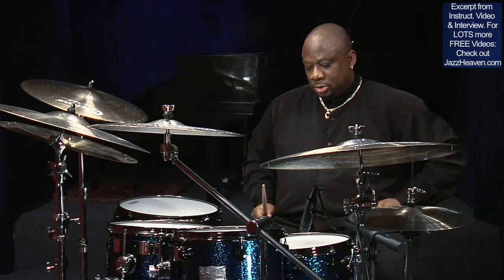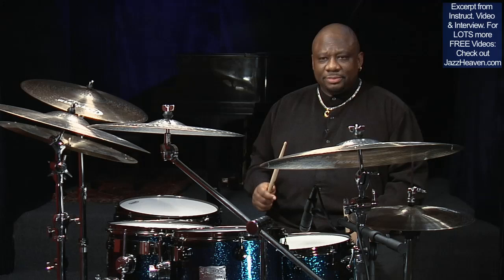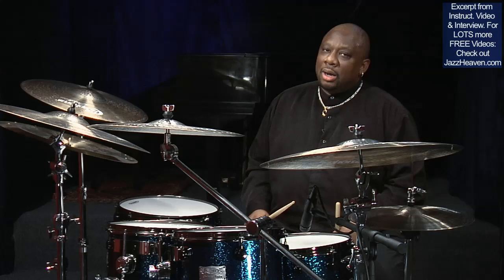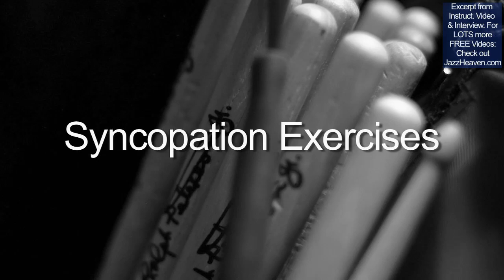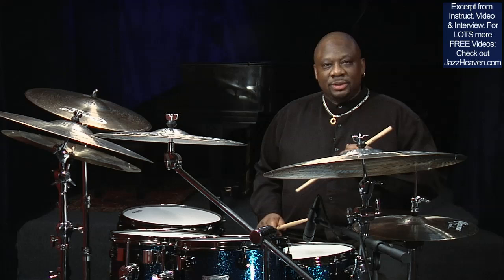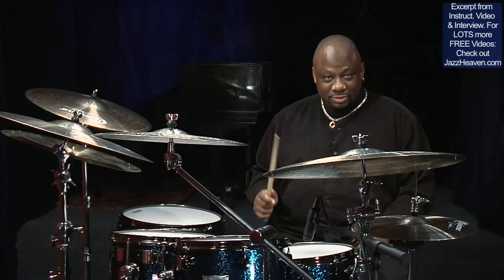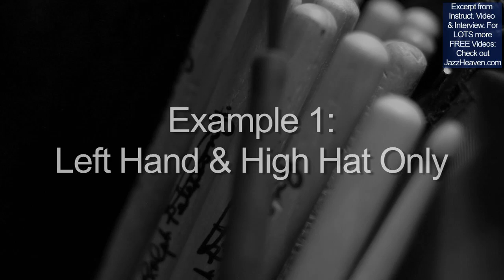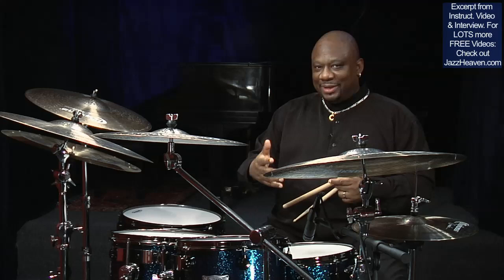Ralph Peterson *Jazz Drumming* Video: KILLER Comping & Syncopation Exercise JazzHeaven.com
for more FREE Ralph Peterson Videos! This was an excerpt from Ralph Peterson’s "Jazz Drumming Demystified” Instructional Video. Jam-packed 2h 20min Lesson, 60-min Interview, 4 Quartet Performances & 4 Play-Along MP3s, PDFs & lots MORE.

A master drummer AND master teacher!
A rare combination, indeed.
Aptly titled "Jazz Drumming Demystified".

- other killer jazz drumming instructional videos with Eric Harland, Ari Hoenig, Mike Clark, Portinho, etc.
(Plus jazz instructional videos with MANY other great jazz artists like Lee Konitz, Kenny Werner, Jerry Bergonzi, Jean-Michel Pilc, Oz Noy, Lage Lund, Gilad Hekselman, Ingrid Jensen, Geoffrey Keezer, Walt Weiskopf & more.)

to check out the madness!

For nearly 30 years, Ralph Peterson has been one of the most distinctive and recognizable drummers in jazz. His talent and drive as a drummer, composer, arranger and bandleader set him apart as a Master among his peers. In 1980, Ralph was accepted into the Jazz Studies program at Rutgers University in New Brunswick, New Jersey. Some of his teachers there included Kenny Barron, Paul Jeffrey and drummer Michael Carvin.

Peterson met master drummer Art Blakey in 1983. A few months after sitting in, Blakey called Peterson (then a college junior) to play along side him in his two-drummer big band. This was for a performance at the Boston Globe Festival. Ralph continued in the Jazz Messenger Big Band until Blakey's passing. Peterson takes seriously the honor and responsibility of being the "Last Messenger Drummer" and later paid homage to Blakey on his 1992 recording "Art." In 1985, a year after his graduation from Rutgers, Peterson was hired to perform with piano giant Walter Davis Jr., as well as with trumpeter Jon Faddis. Ralph has since become a member of the jazz elite. His recording and touring resume includes jazz greats like Terrence Blanchard, Branford Marsalis, Stanley Turrentine, David Murray, The Count Basie Orchestra, Betty Carter, and Michael Brecker.

Hope you enjoyed this video on jazz drumming